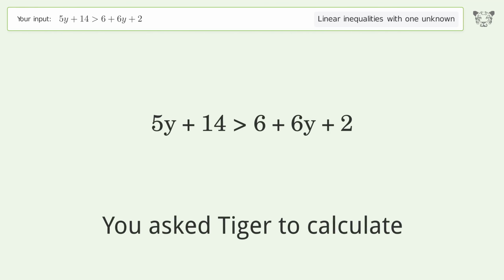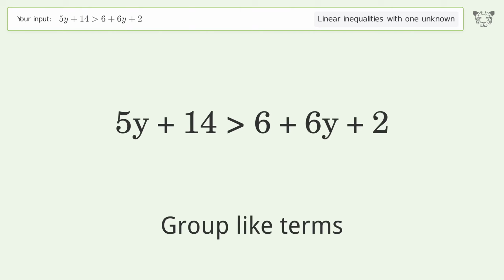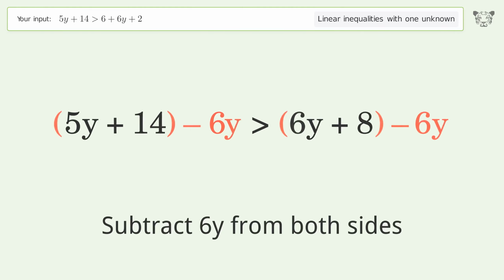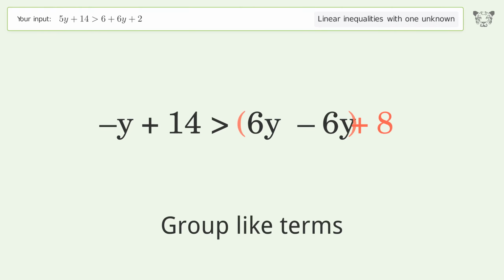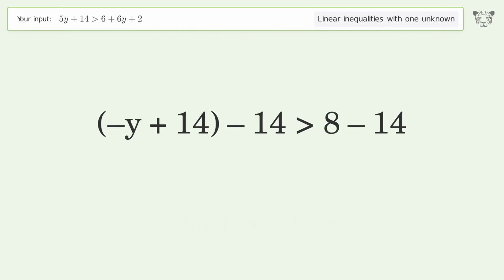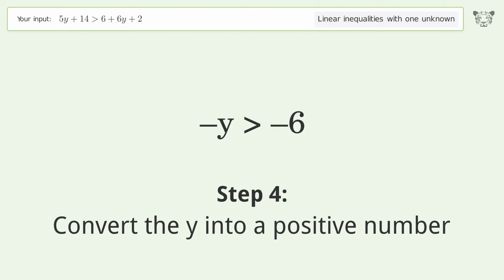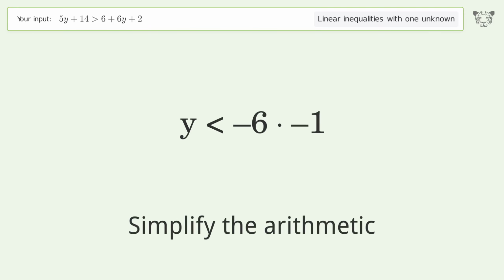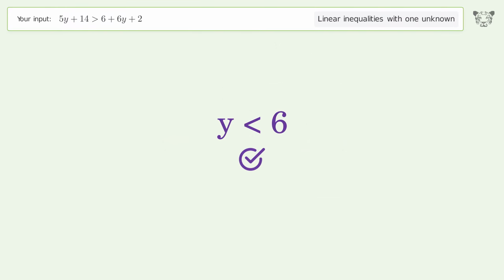Solving Linear Inequalities: 5y+14 is Greater Than 6+6y+2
Struggling with 5y+14 is Greater Than 6+6y+2? Watch our step-by-step video on Tiger Algebra to master this linear inequality effortlessly. Also, check out for more tips and tricks